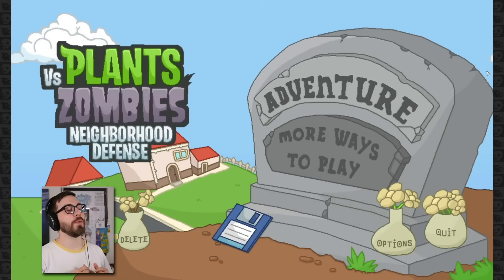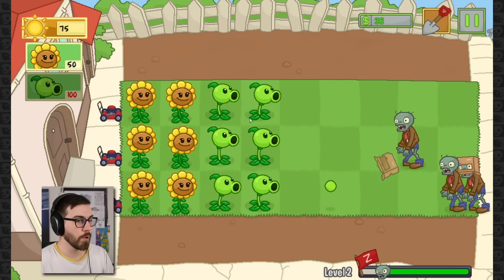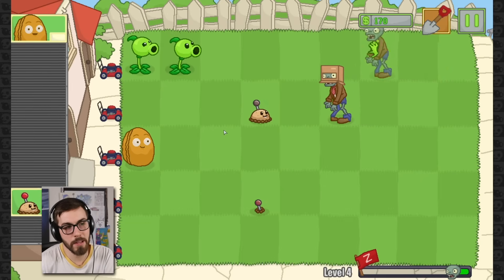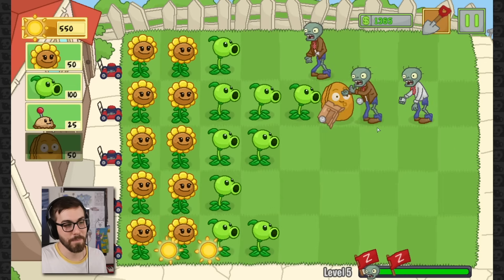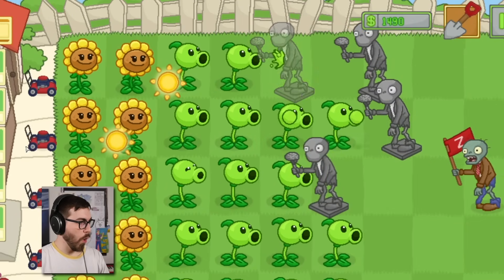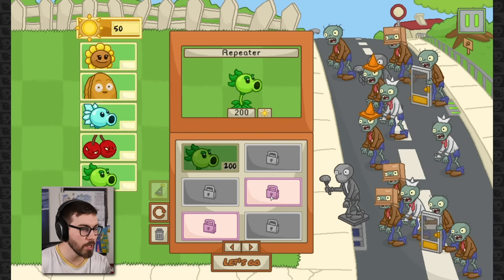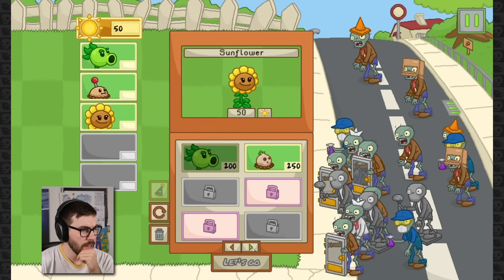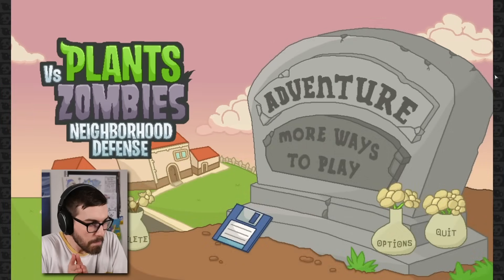Best PvZ Fangame EVER!? (Plants vs Zombies: Neighborhood Defense)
Gonna tell my kids this was Plants vs Zombies 3 😂

Plants vs Zombies: Neighborhood Defense is a fanmade pvz game with over 60 levels, hardmode, versus mode and endless survival! Plants from PvZ and PvZ2 combine to help defeat new zombies like boxhead zombie, gardener zombie, statue zombie and more!